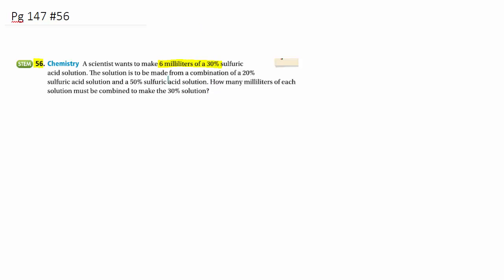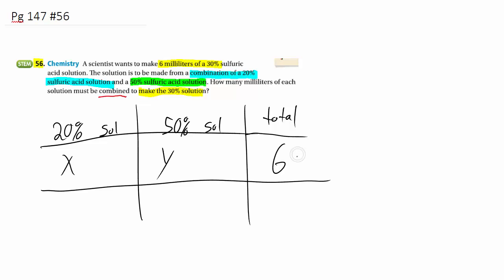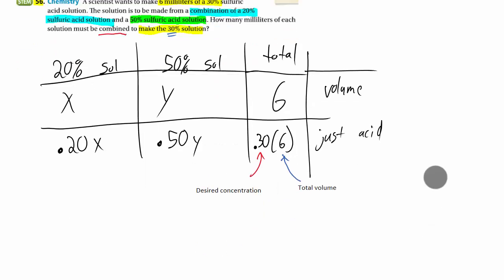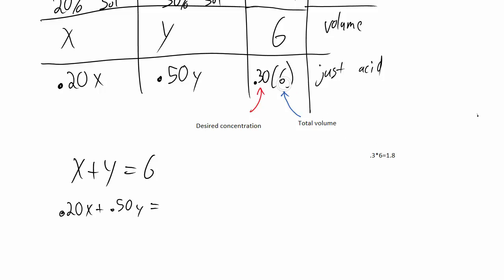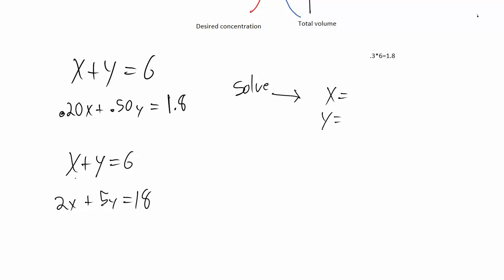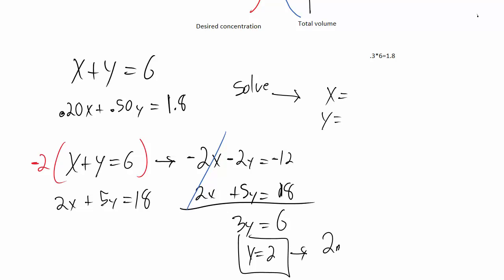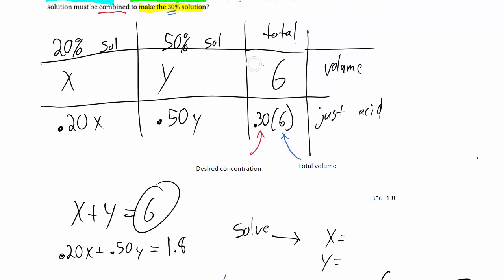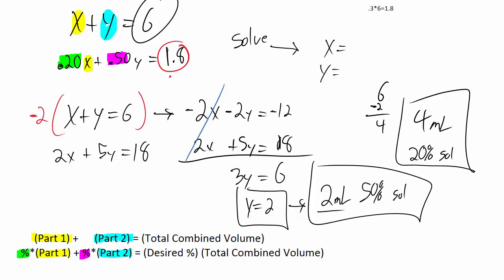Alg 2 pg 147 #56